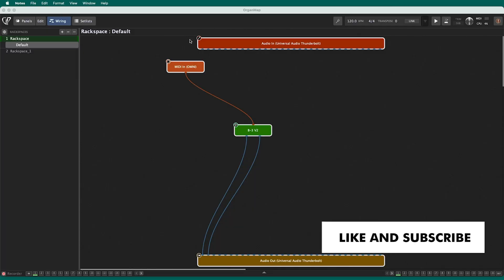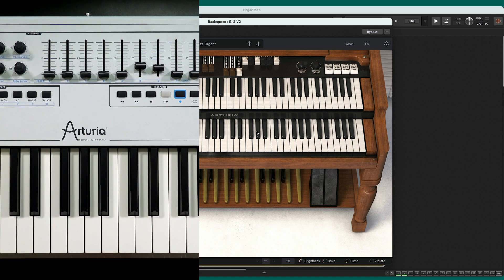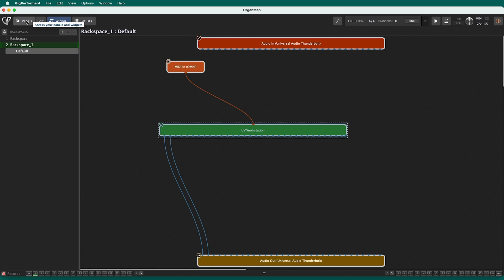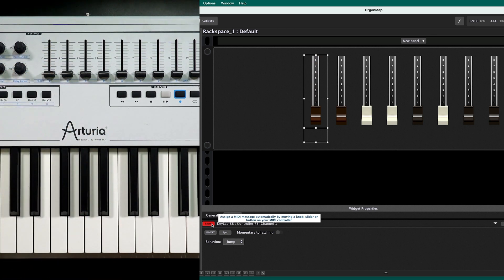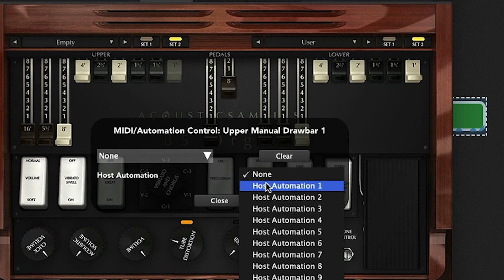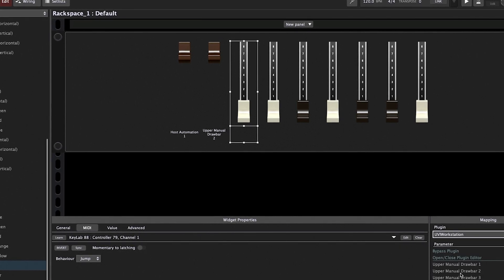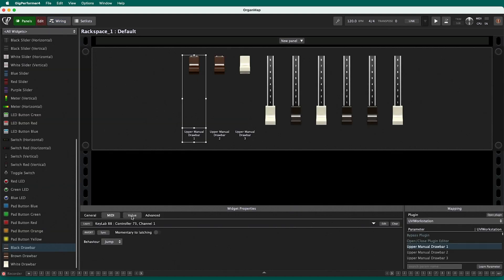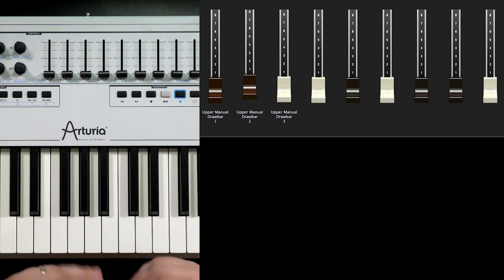How To Map Organ Drawbars In Gig Performer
In this video, Matt Vanacoro will help you set up your MIDI controller for organ sounds using the latest version of Gig Performer 🔴 Click here to start a 14-day Free Trial Of Gig Performer

⏲⏲ TIME STAMPS ⏲⏲
0:00 - How To Map Organ Drawbars In Gig Performer
0:32 - Organ Drawbar Map Sample
1:37 - Mapping Drawbars
3:16 - Enabling Host Automation on the Plug-in
4:45 - Inverting Drawbar Action
6:01 - Try Gig Performer 4 Free for 2 Weeks